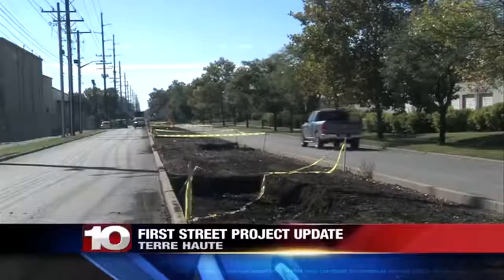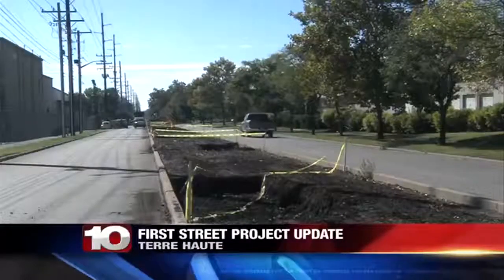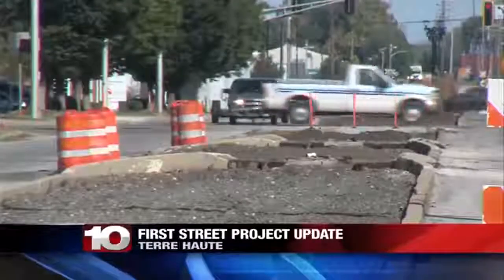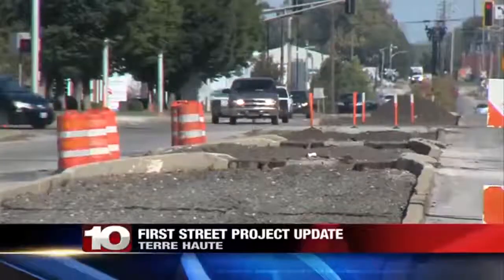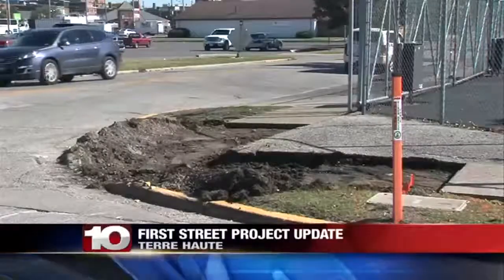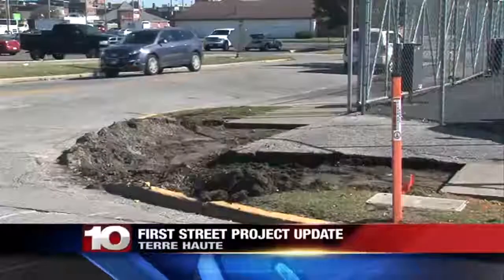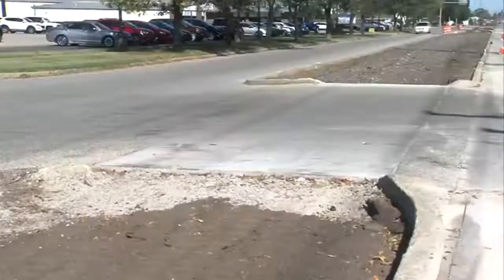New look coming to First Street